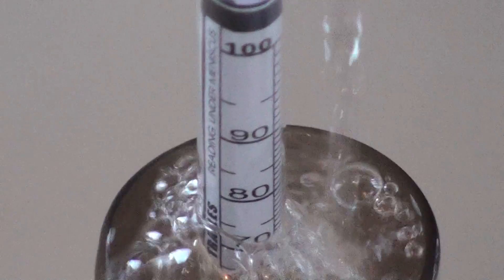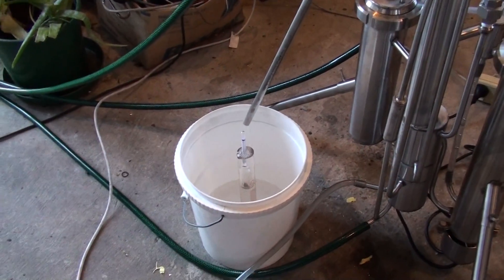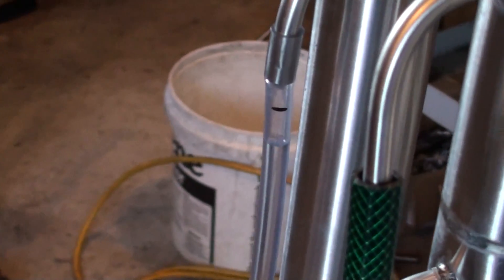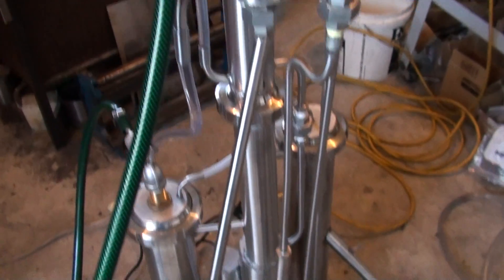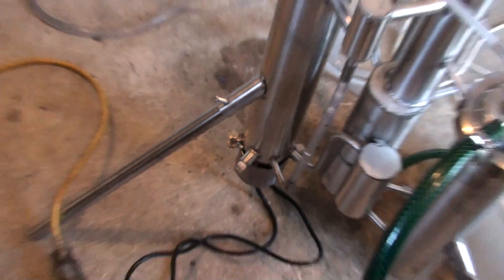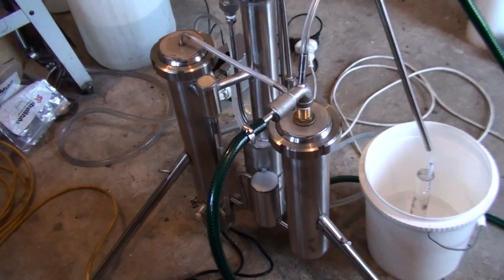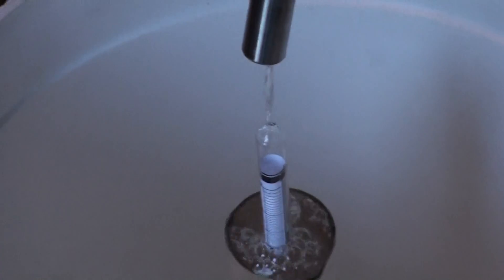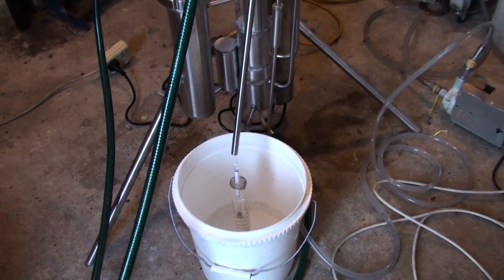Alcohol still 3kw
Test run of a continuous still. The constant still is a really fantastic machine where the mash is flowing into the still continuously, and the ready spirit coming out of the other end plus the waste (alcohol-free ferment) continuously disposed into the drain.